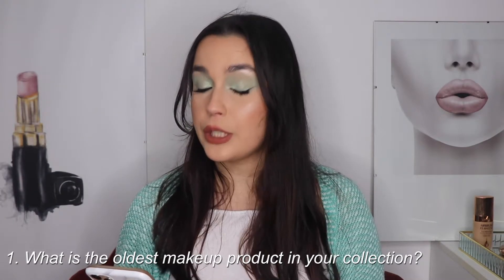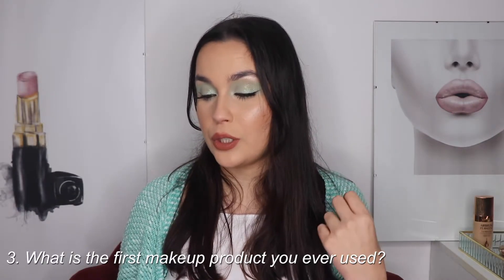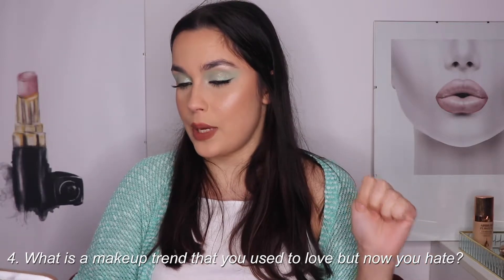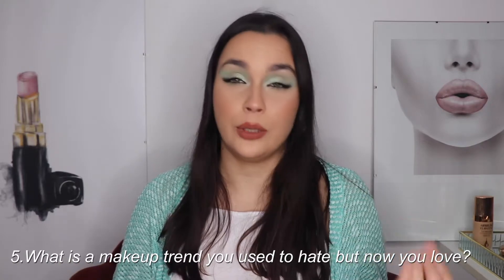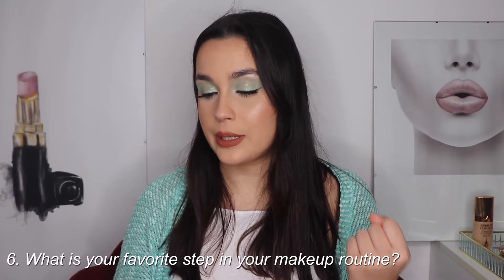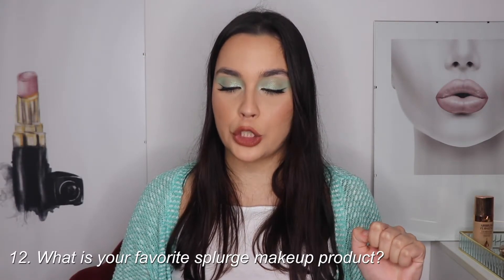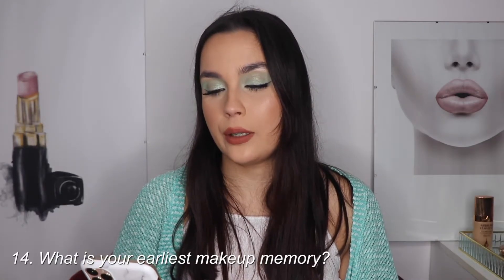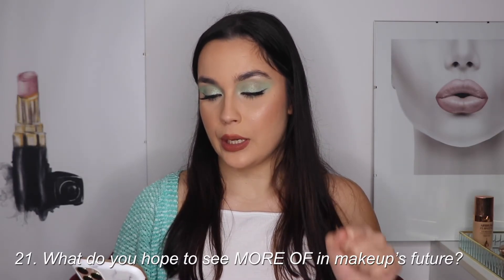21 QUESTIONS: MAKEUP EDITION!! TAG!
Hello everyone.
In today's video I am really excited to be doing the 21 questions tag, created by @AllieGlines​!!! I saw this video on @MorganTurner channel , and I really loved it so i thought it would be fun to do for you guys to know a little bit more about me.

Leonor Pinto